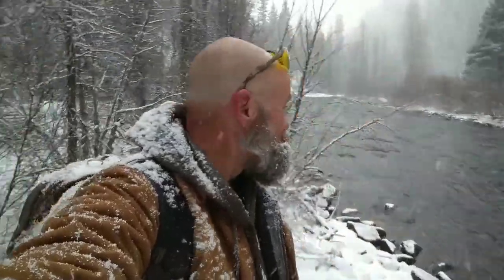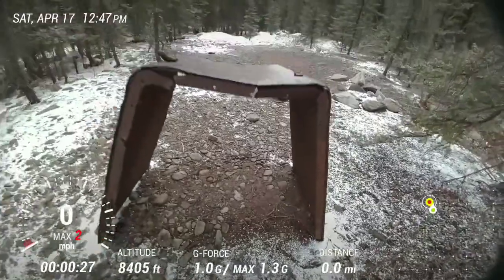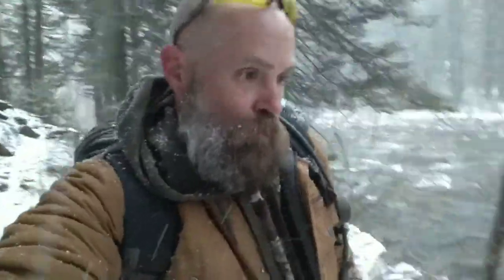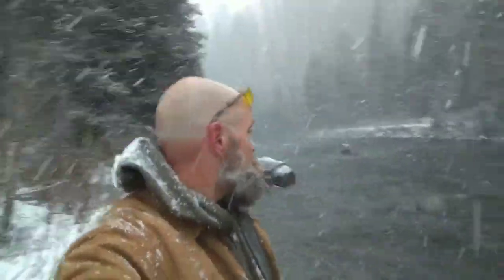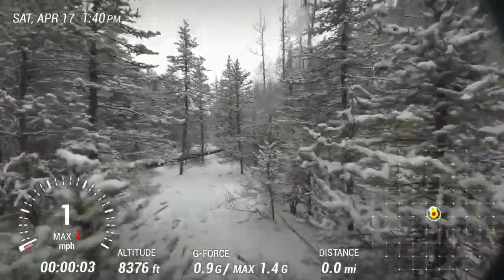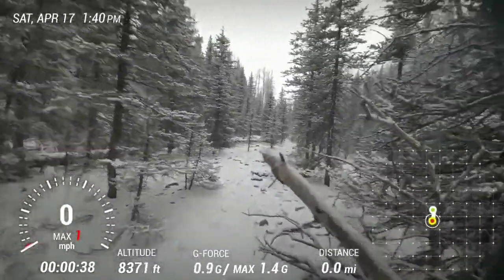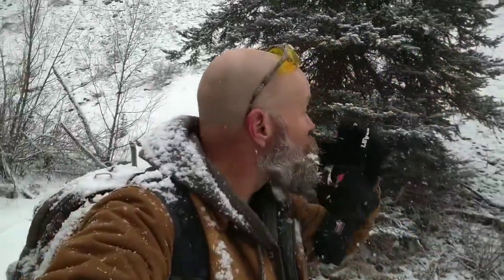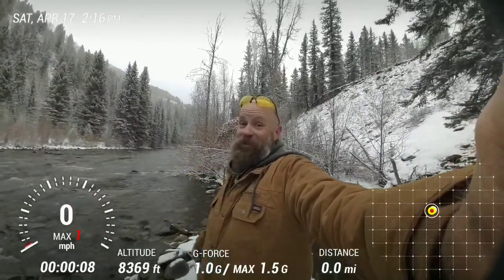A Snowy day on the river.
Exploring and getting another test pan.